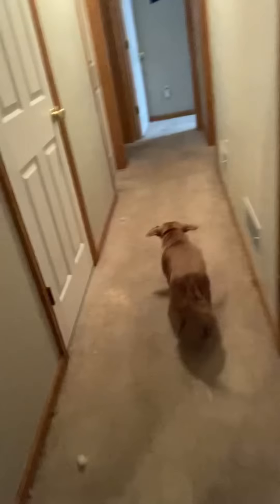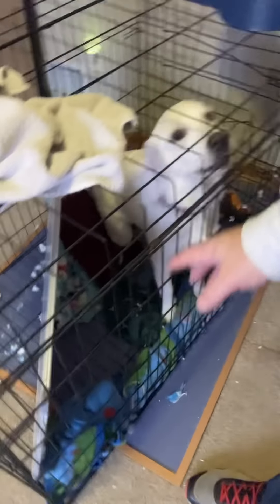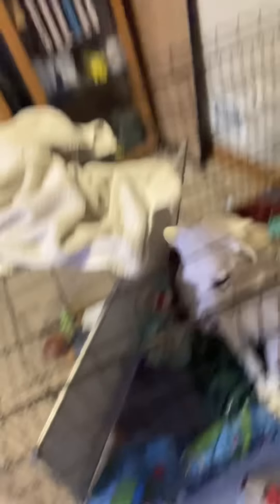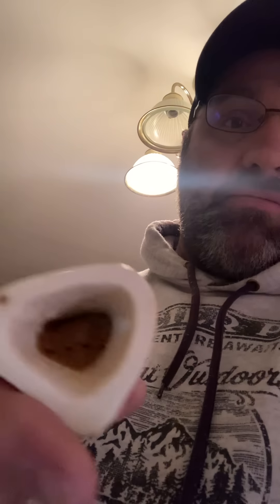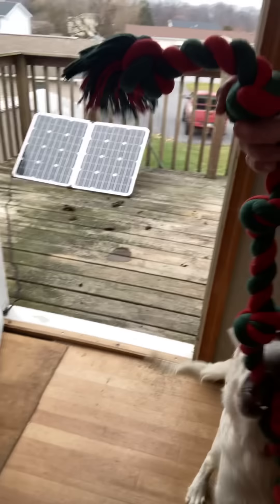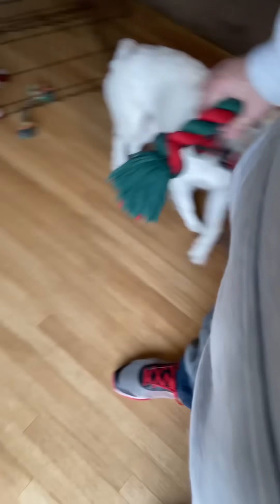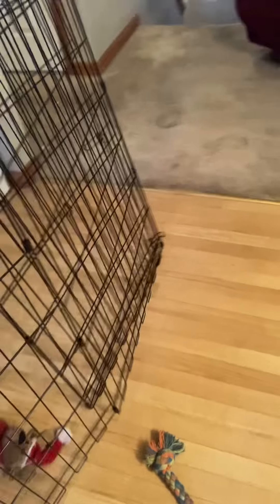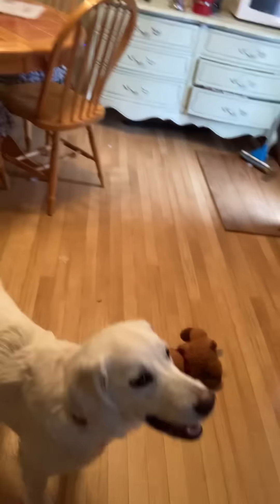Tips to stop puppy from chewing and biting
Discover the secrets to keeping your furry friend entertained and out of trouble with our helpful tips and tricks. From using separate spaces to prevent accidents to using interactive toys to redirect their chewing habits, we've got you covered. Join us as we show you how to create a safe and enjoyable environment for your dog.